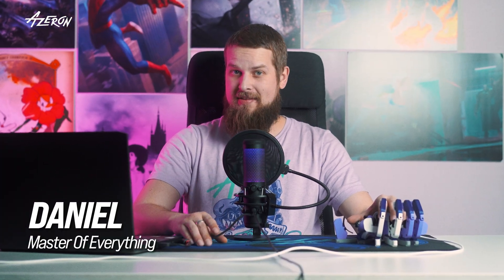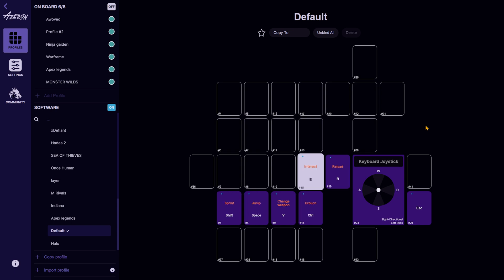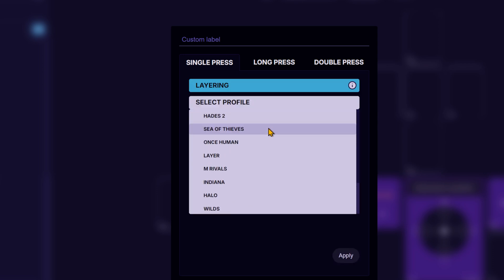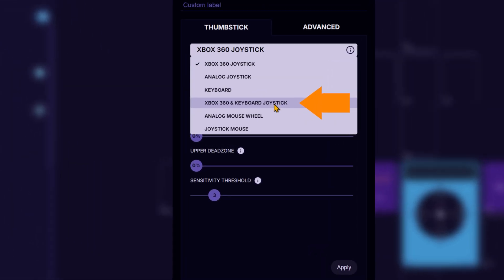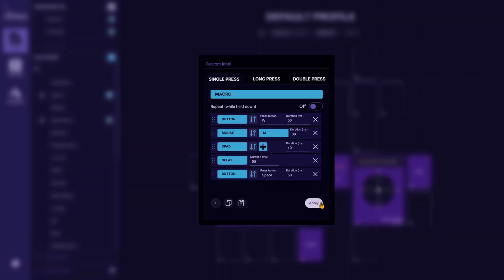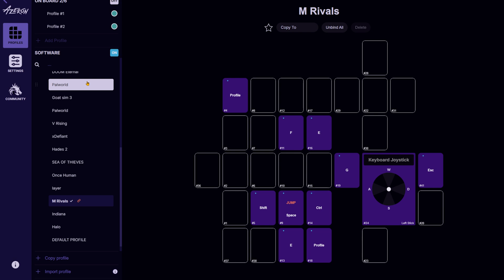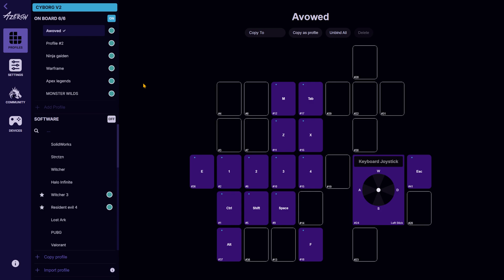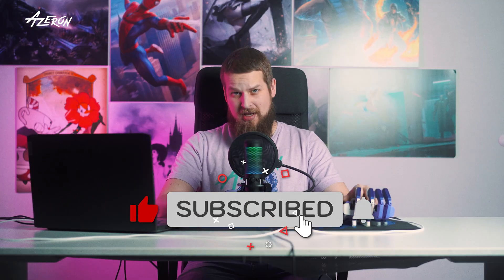Azeron Software Features You Slept On, Vol. 1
You might think you’ve mastered Azeron software, but there are hidden tricks that could still surprise you.

0:00 intro
0:19 custom labels
1:12 a default profile
1:58 drag-and-drop binds
2:13 layering
3:27 xbox 360 & keyboard joystick
4:07 macros
5:19 starred profiles
5:48 linked profiles
6:28 using 2 Azerons
7:49 combos
8:15 sharing a profile
8:48 outro

What's New in Cyborg II:

Hall Effect Thumbstick
Unlike standard potentiometric joysticks, Hall Effect joysticks use contactless technology, so the magnet never touches the sensor. This design makes Hall Effect thumbsticks more durable. Potentiometric joysticks can wear out and cause unwanted movements, known as stick drift. The Hall Effect thumbstick in the Cyborg II eliminates stick drift.

Now 30 Mappable Keys
Cyborg II features 30 easy-to-access mappable keys, with an extra one on the small tower.

Reworked Top Keys
The top keys are redesigned for quicker pressing with knuckles.

New Omron Switches
Cyborg II utilizes new Omron switches, delivering consistent and precise actuation force, built to withstand 50 million clicks for intense gaming.

More Profiles
Store up to six game profiles directly on the keypad. Switch profiles instantly: press once for the next, twice for the previous, and hold to return to the first. Customize RGB lighting for each profile.

New Board
New design of the main board, making it possible to incorporate future upgrades both in software and as modules.

USB-C Connector
Reversible plug that can be inserted either way.

High Polling Rate
A new (experimental) performance firmware option has been added. This mode allows the devices to achieve a 1000Hz polling rate across all available modes, ensuring responsive performance and smoother operation.

Plus exclusive software features!